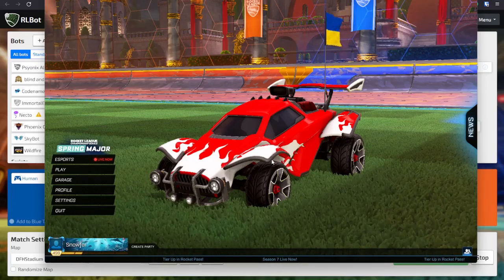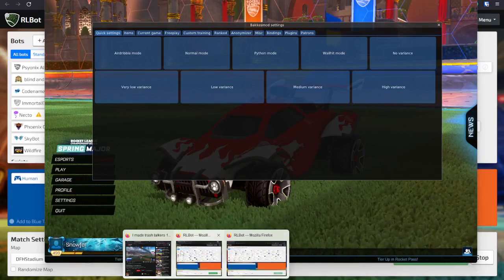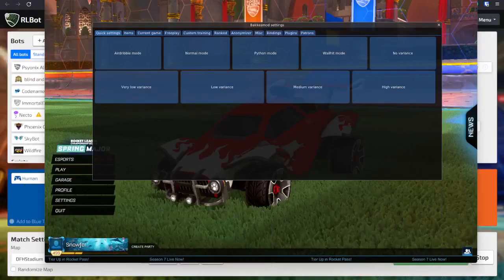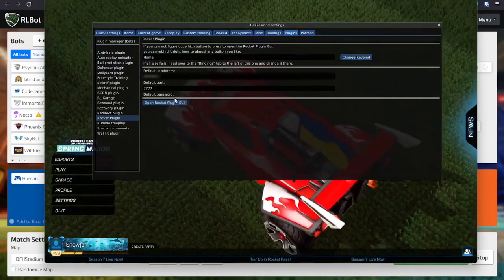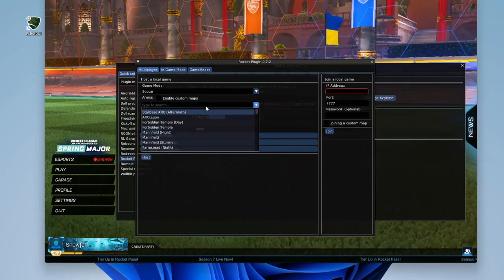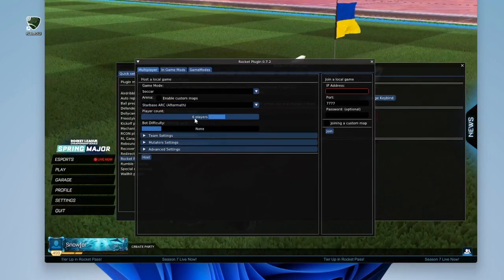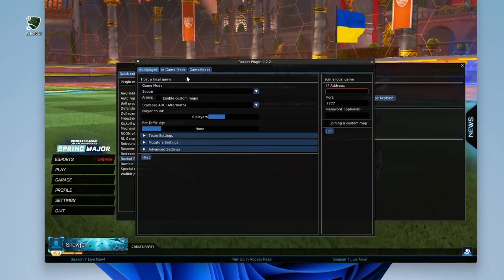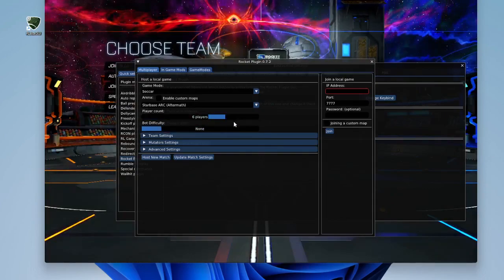Play RLBot with friends (2022)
Today we will learn how to play RLBot with friends using free software.
You will need Hamachi, BakkesMod, RLBot, RocketLeague plugin and obviously Rocket League.